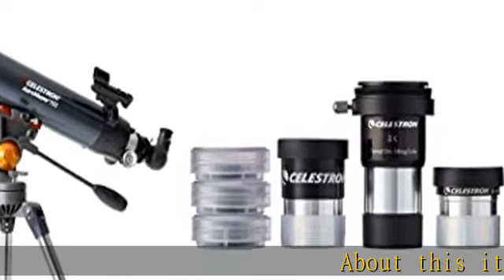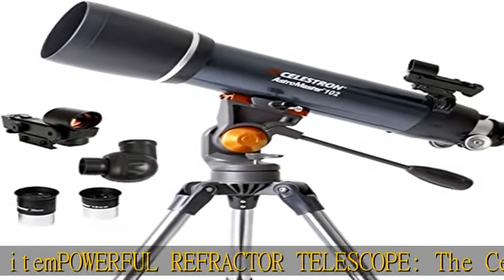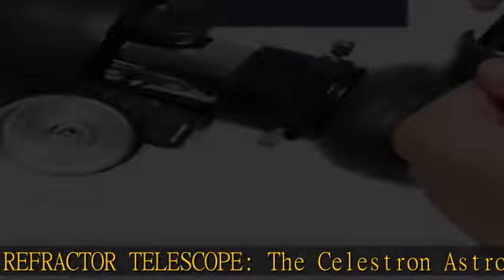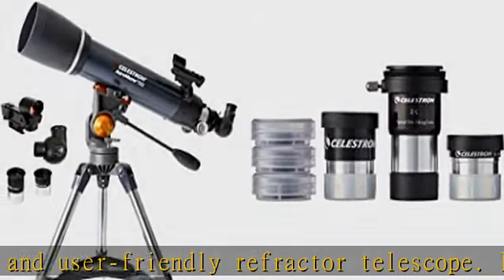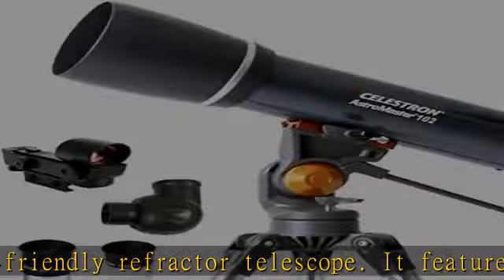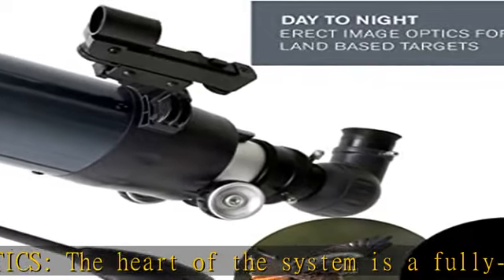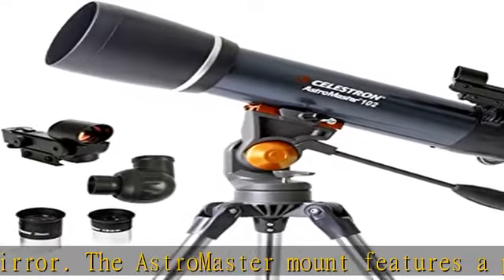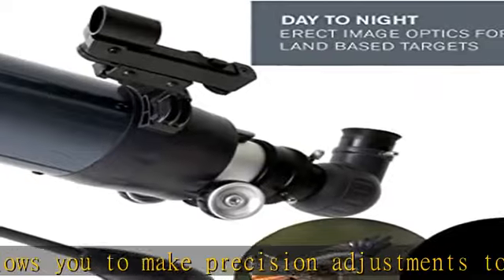Celestron - AstroMaster 102AZ Refractor Telescope, Fully-Coated Glass Optics - Adjustable-Height Tr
Celestron - AstroMaster 102AZ Refractor Telescope, Fully-Coated Glass Optics - Adjustable-Height Tripod - Bonus Astronomy Software Package & AstroMaster Telescope Accessory Kit